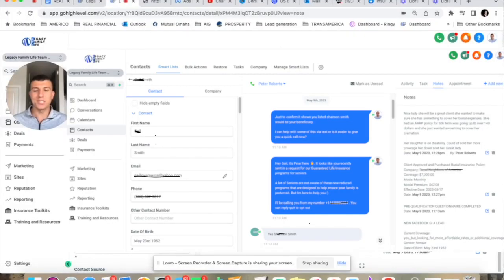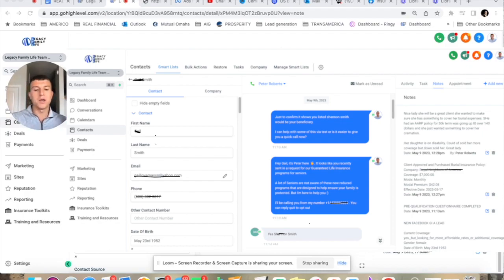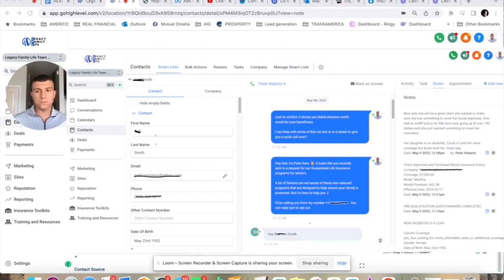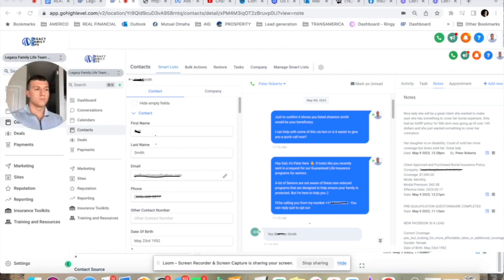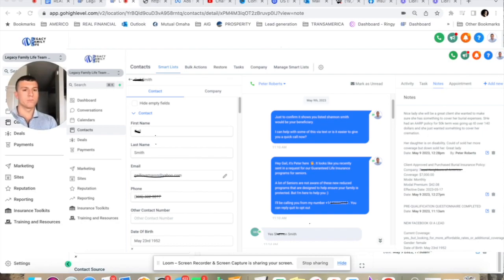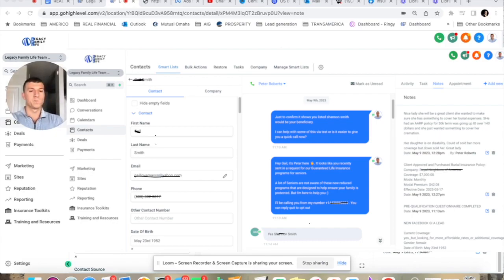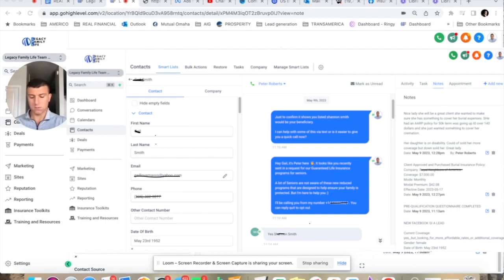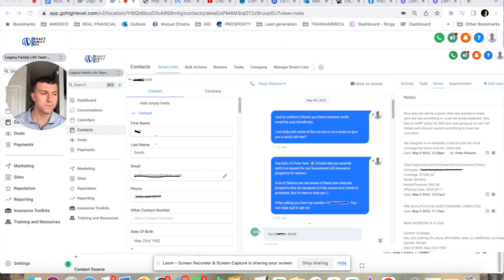Master the One Call Close: Sell Life Insurance Over the Phone Like a Pro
WE'RE HIRING! Agents submitting $5K AP/mo - We invest in YOU and help our agents make SIX figures, faster, with FREE leads, proven CRM system, and NO chargebacks.

For everyone else, I make money selling life insurance. I make this free content in the hopes that you use it to improve your sales skills enough to partner with us.